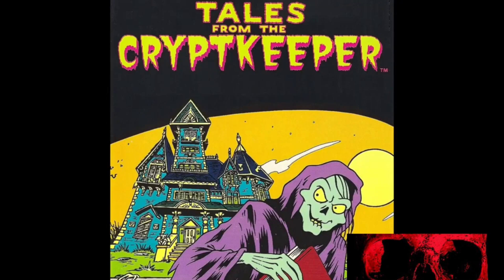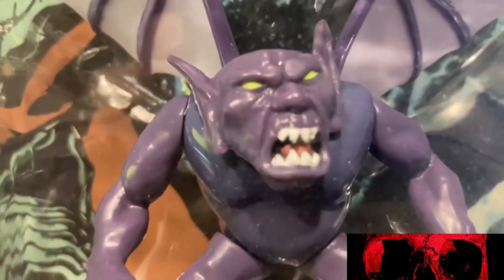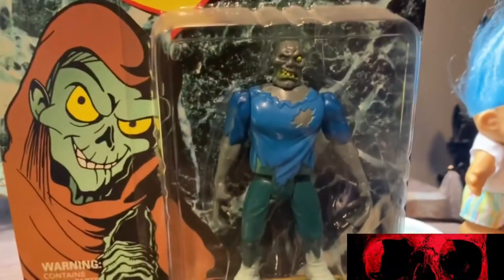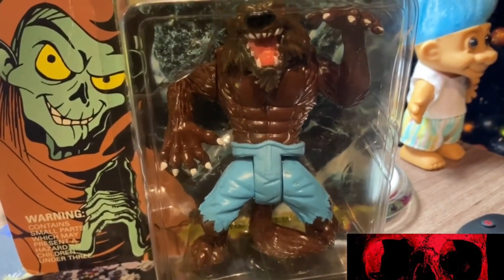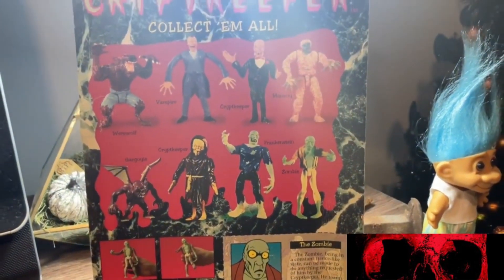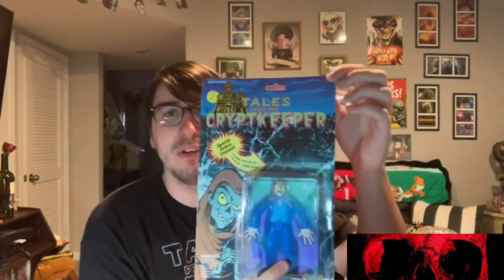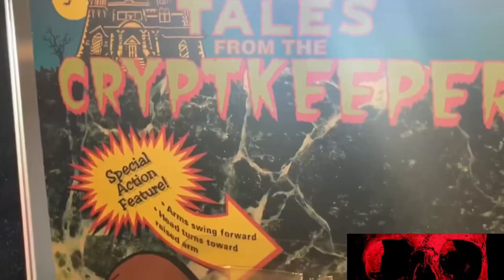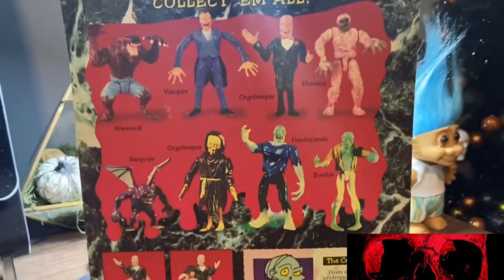Tales From The Cryptkeeper Action Figure Collection! REUPLOAD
talesfromthecrypt talesfromtthecryptkeeper actionfigures collectables spooky spookyvideo horrormoviepodcast OLD VIDEO. Brett shows off his Tales From the Cryptkeeper Action figure Collection!